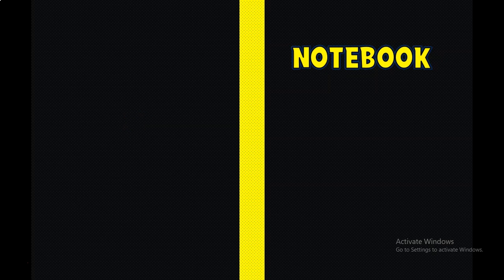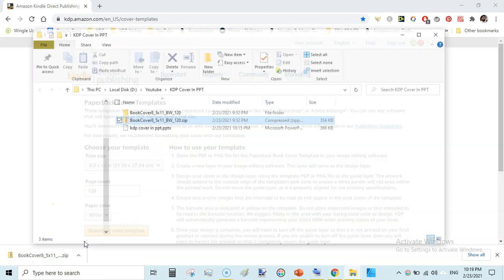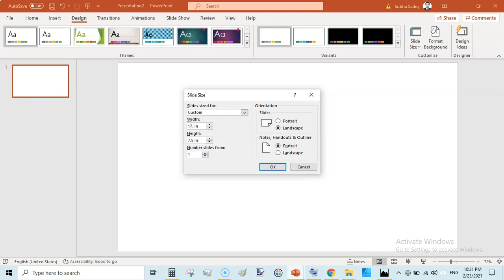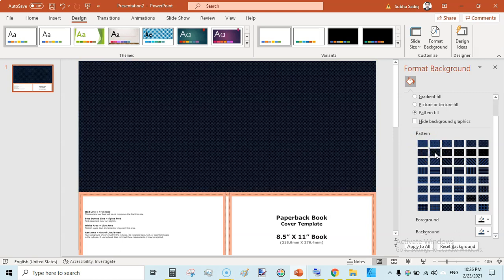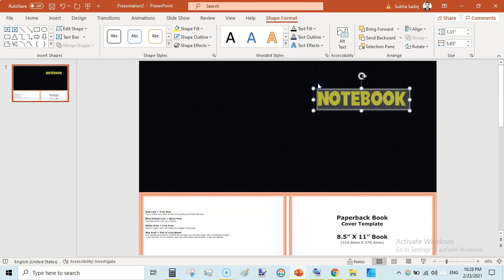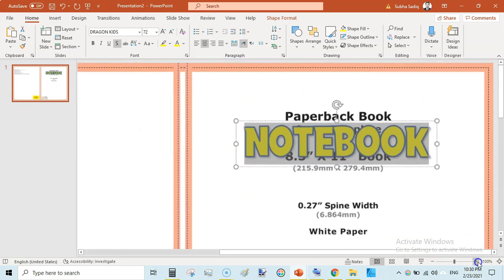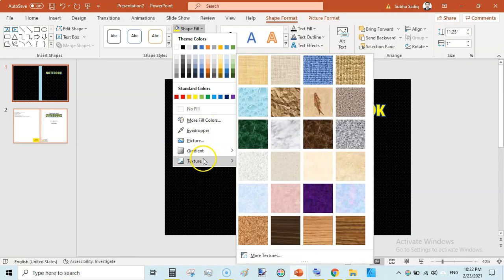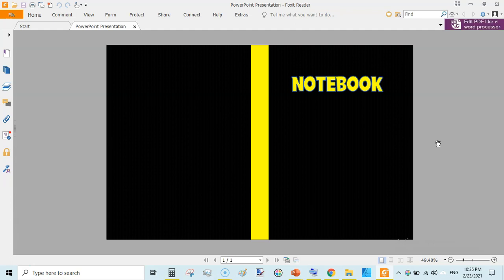✨KDP Cover PowerPoint - Creating a KDP Notebook Cover With In PowerPoint - Amazon KDP Publishing!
Welcome Friends Today In This Video I Am Going To Share With You How to Create a KDP Notebook / Paperback Cover Using Microsoft PowerPoint!

jVAQ&list=PLDU2KF5drDBJKUKr9hIUowt80GzLnW0kf